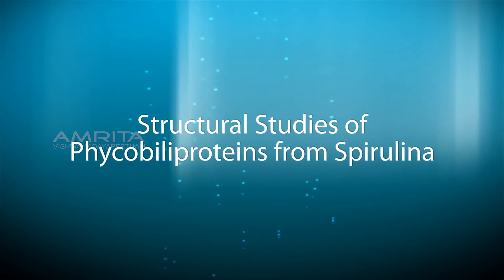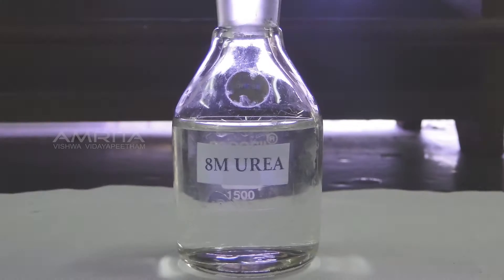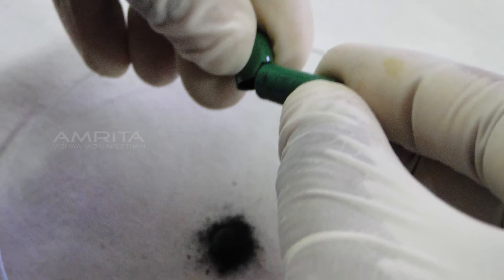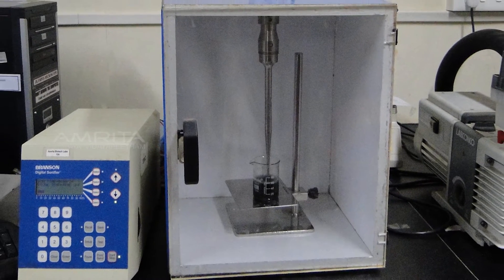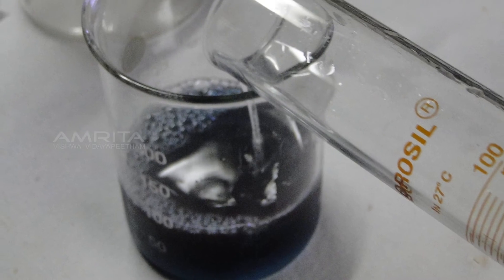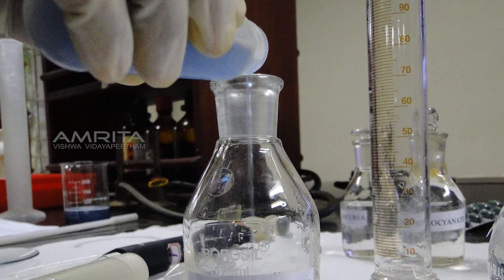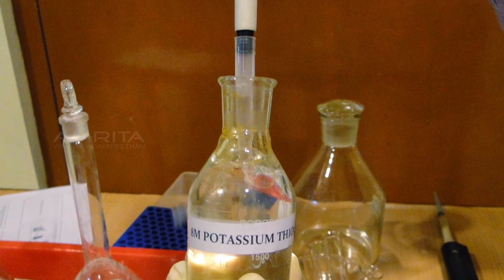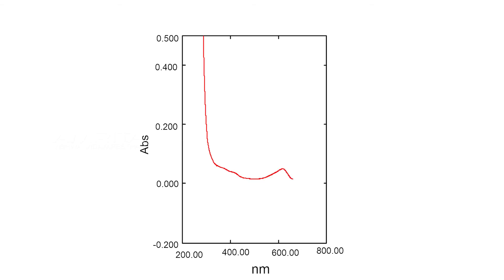Structural Studies of Phycobiliproteins from Spirulina - Amrita University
Spirulina is a photosynthetic organism which is considered to be a promising source of proteins, is taken as the source of proteins  for studying the structural changes that occur due to denaturation of proteins. It has a photosynthetic membrane which has a light absorbing part called a phycobilisome.

Phycobiliproteins contain a covalently attached chromophore, phycocyanobilin, which is constrained in a planar conformation by the folded protein. Upon denaturation of the protein, the chromophore undergoes a conformational change, leading to a significant alteration of the absorption spectrum. By measuring the absorbance at 625 nm as a function of urea concentration, the free energy of unfolding can be determined.